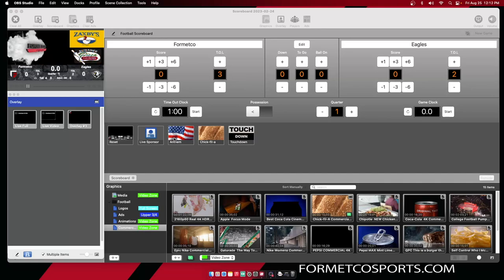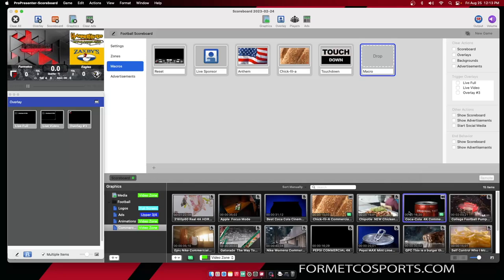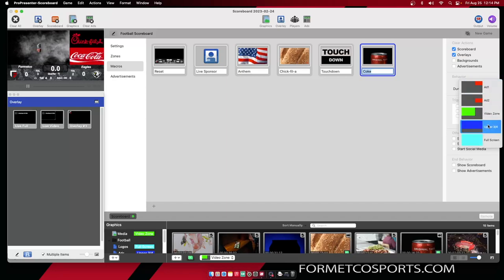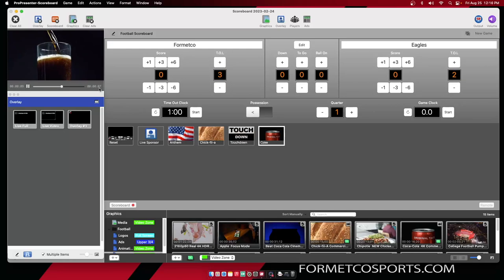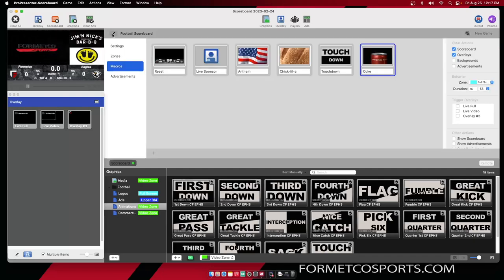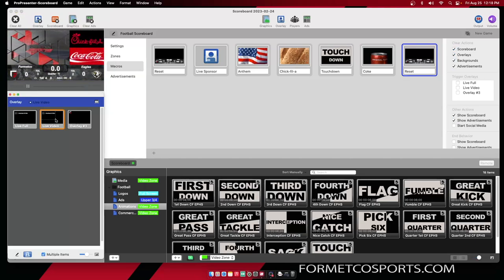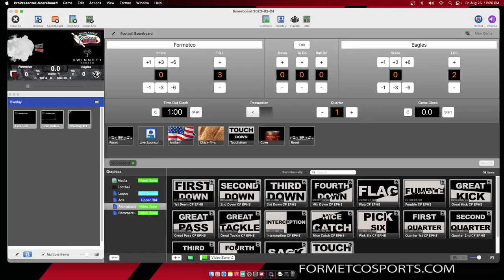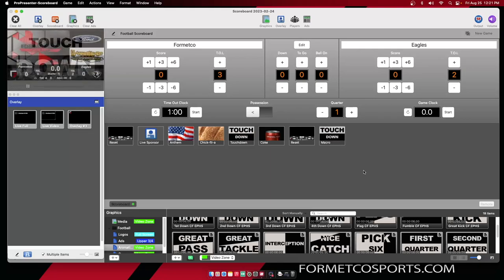ProPresenter Scoreboard Shorts: Macros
Formetco Customer Support

Hours:
Monday – Saturday: 6:00 a.m. – 9:00 p.m. EST
Sunday: 8:00 a.m. – 9:00 p.m. EST